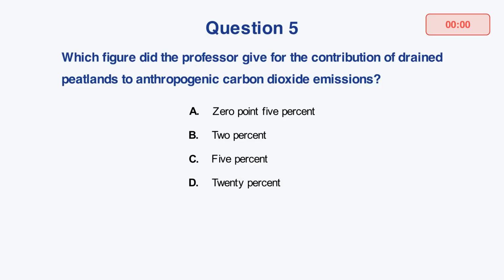TOEFL Listening Practice Test – TEST‑41 | Conversation + Lecture + Answers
🎧 FREE TOEFL Listening Practice 2025 | Real Test Simulation (Conversation & Lecture)

Ready to sharpen your TOEFL Listening skills? In this short but powerful practice video, you’ll experience a real TOEFL-style listening passage — either a conversation or an academic lecture — followed by official-style questions to test your comprehension.

📝 Just like the real TOEFL exam:
• You’ll hear the audio only once
• You can take notes while listening
• You’ll answer based on what is stated or implied
• Some questions may replay part of the audio to help you

This video includes:
• One full TOEFL Listening practice set
• Realistic instructions and timing
• Questions with answer explanations at the end
• Ideal for both beginners and advanced learners

💡 Why Practice with SPINTA?

At SPINTA, we help you build confidence in all TOEFL sections — Listening, Reading, Speaking, and Writing — with:
✔️ Up-to-date TOEFL mock tests
✔️ Practice questions added daily
✔️ Real exam-style practice videos